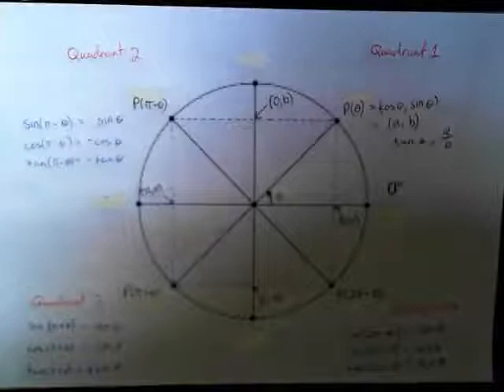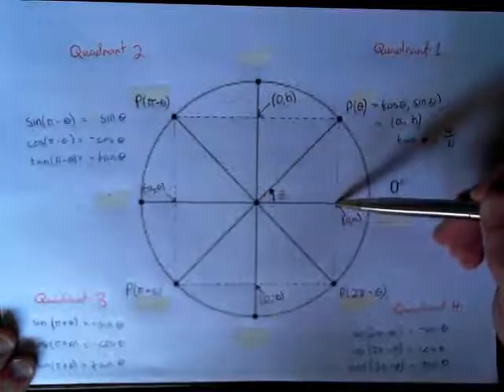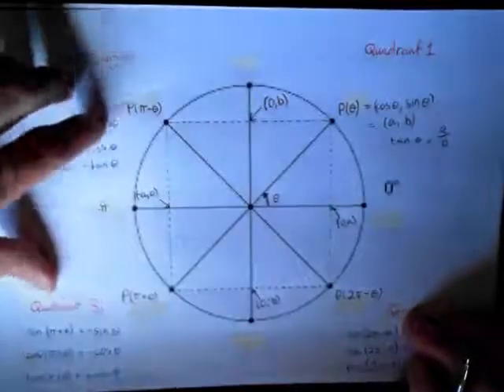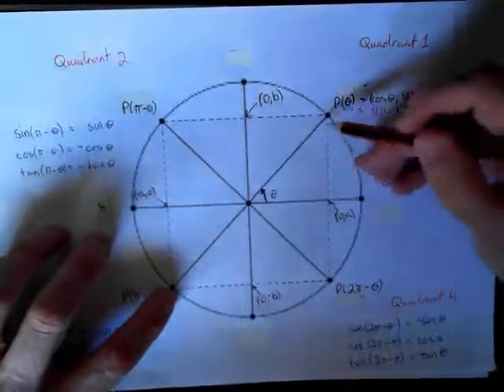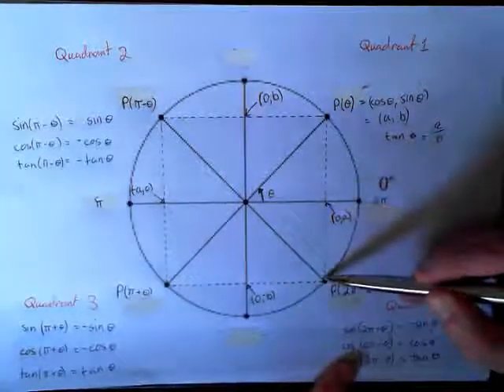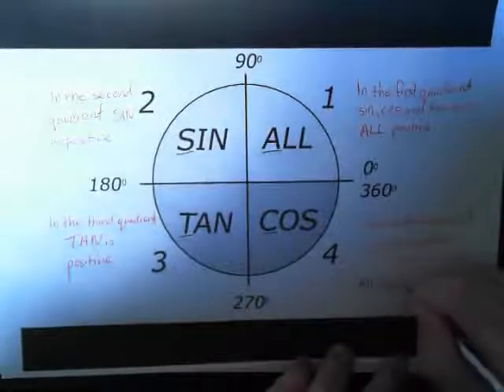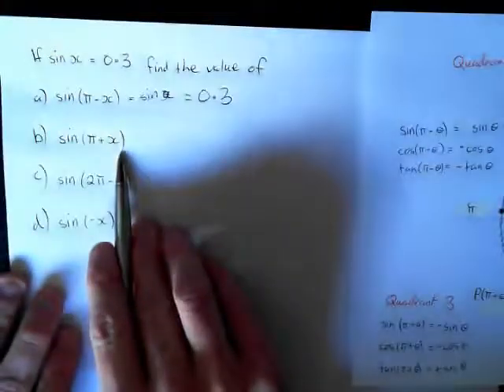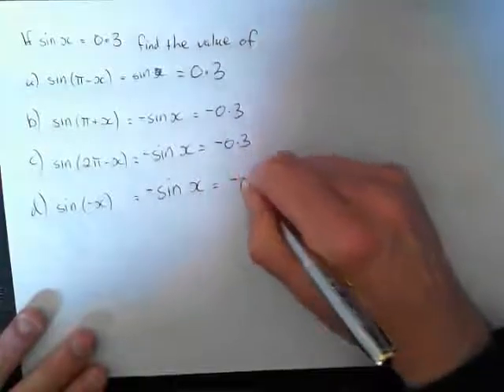Symmetry properties of circular functions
Unit 2 Mathematical Methods
Exercise 14E